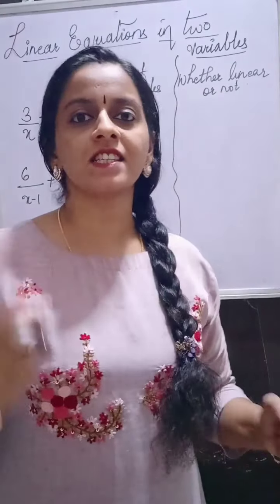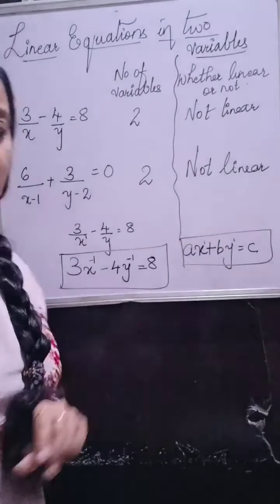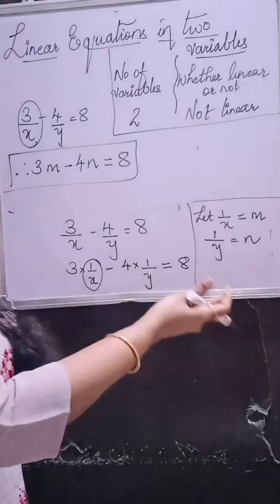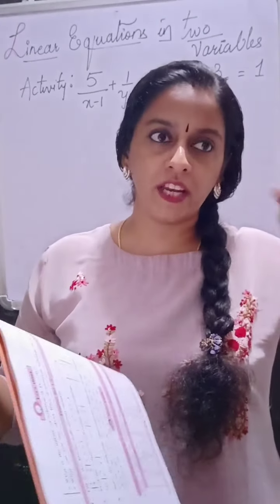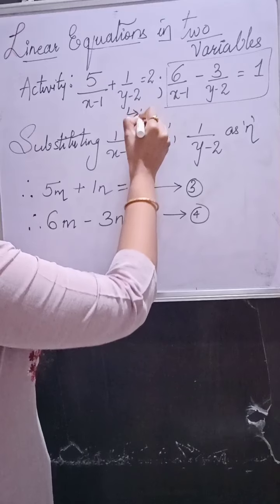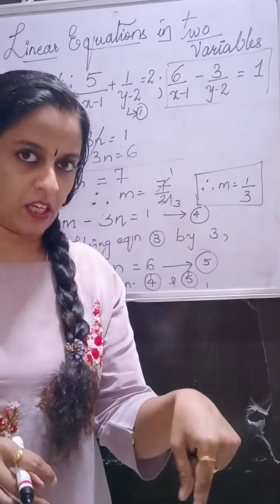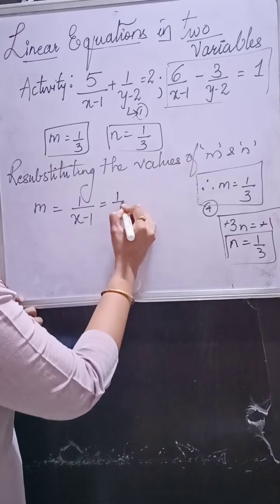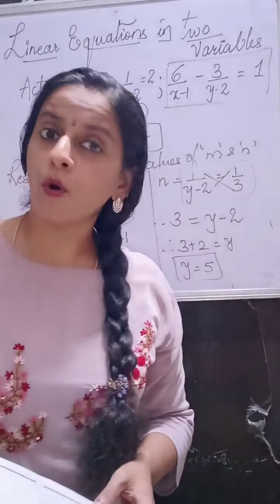Maths 1 - Chp: 1 Linear Equations in 2 variables Pg No:. 19 Activity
Hello Students... Let's understand in this video, how to convert non-linear equations into linear form and then solve the given of simultaneous equations.
In this video, I have explained why the equations are not linear and how to convert them into linear forms. I have explained the activity given in your textbook in easy language and for better understanding.